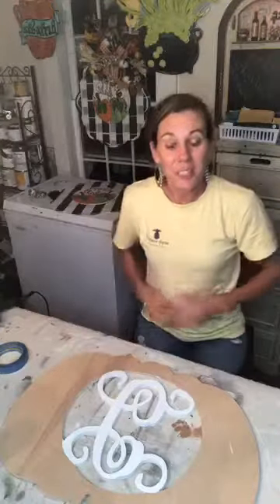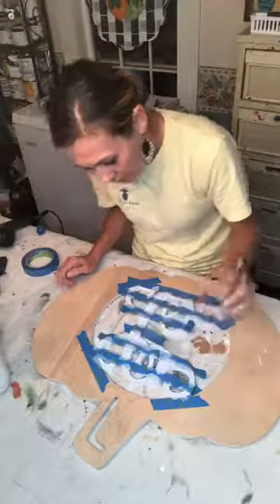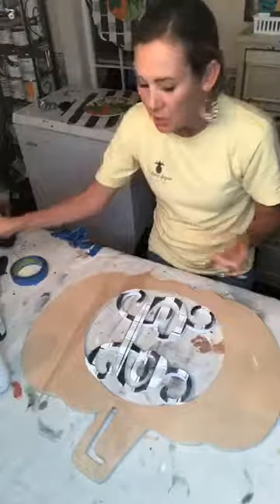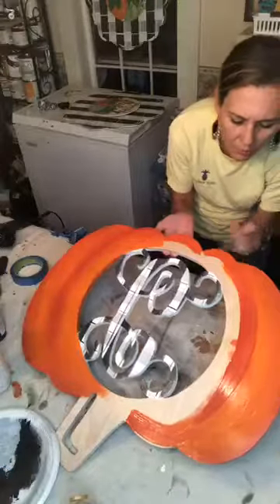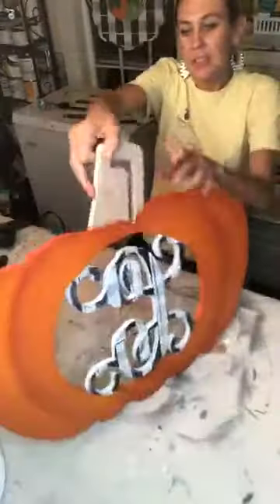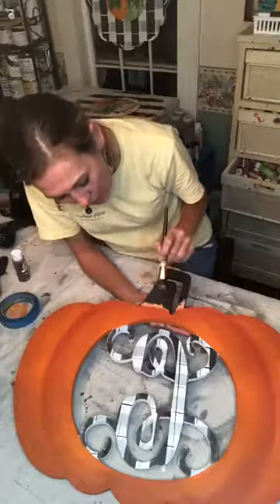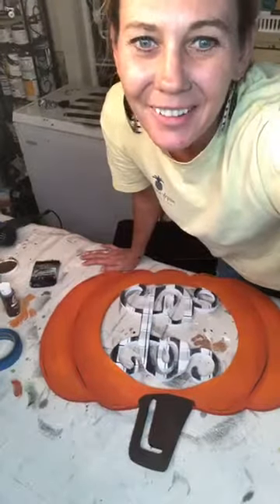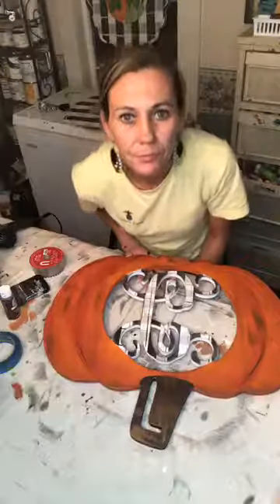Buffalo Plaid and Fall...OH MY!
You can see me cutting this initial pumpkin out on a previous video...now I'm painting it! I've never done buffalo plaid on an initial, but it turned out well!